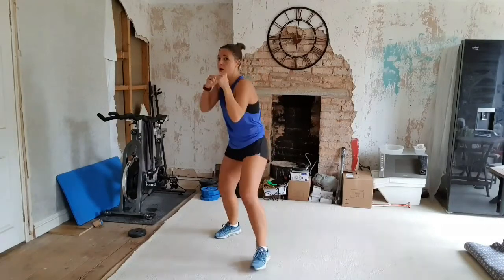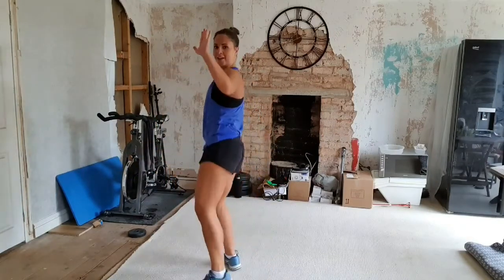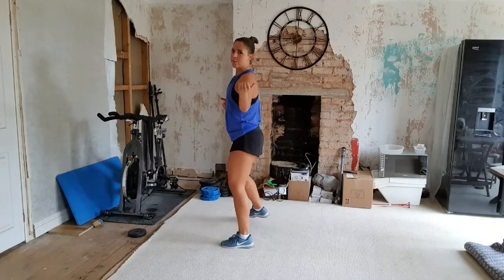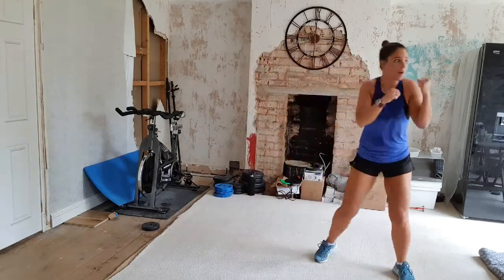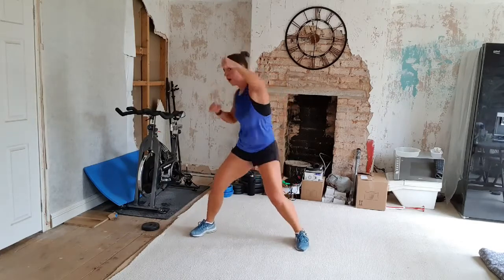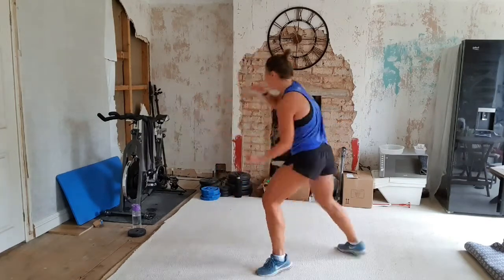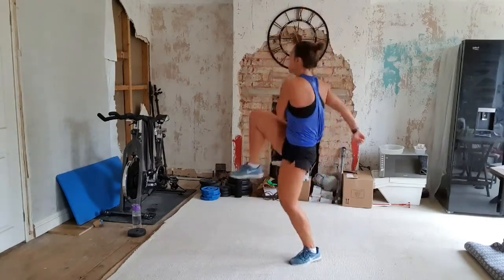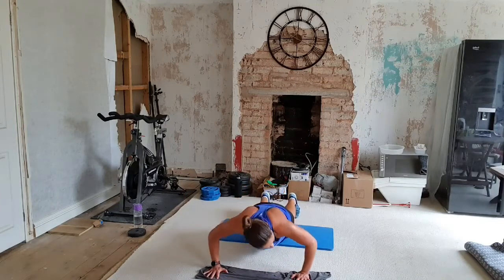COMBAT. Anna. 15/5/20